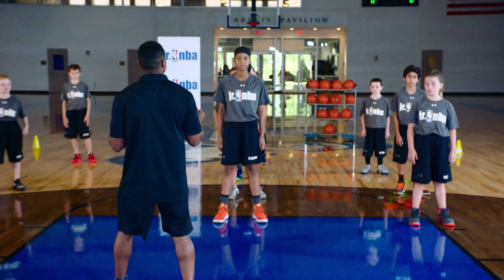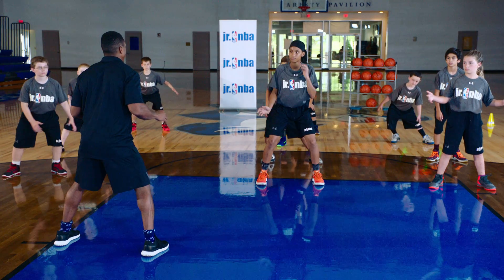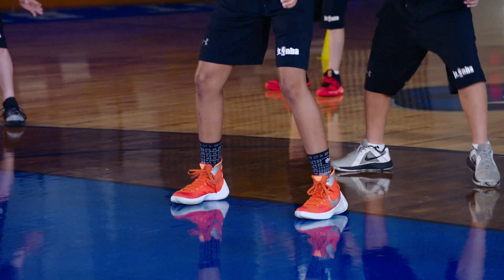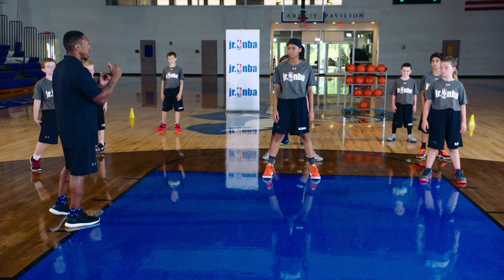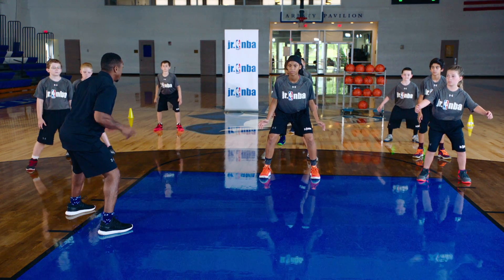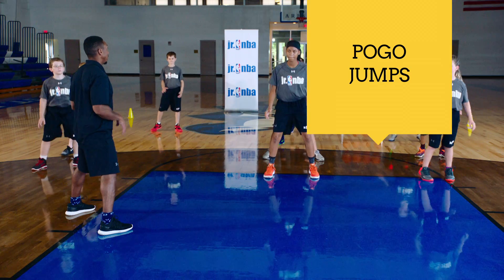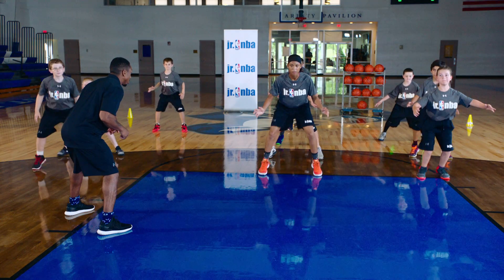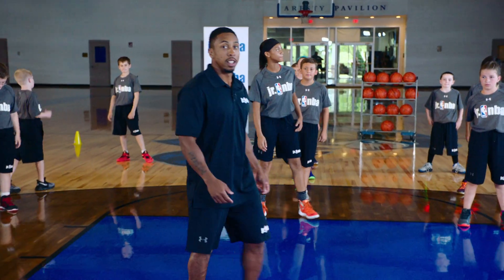Pogo Jumps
Pump up your body with this dynamic warm-up technique.